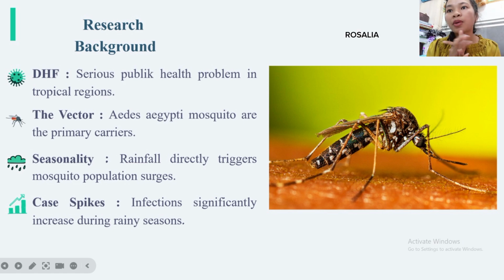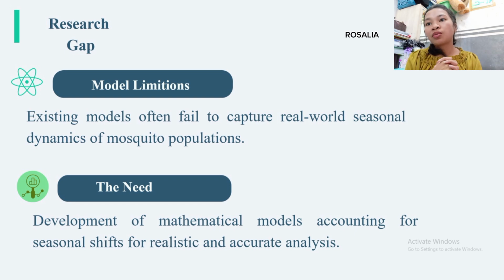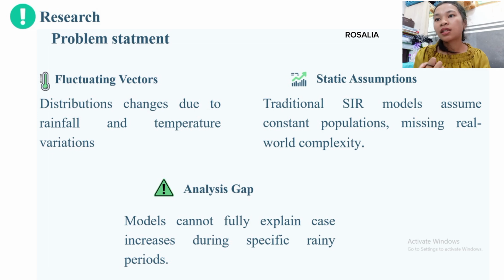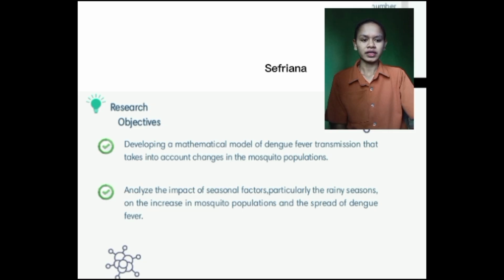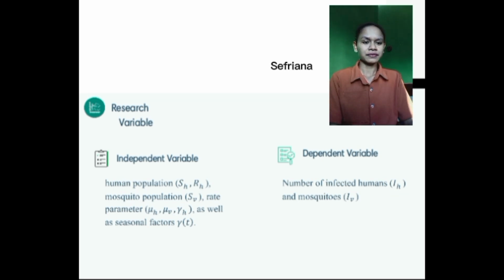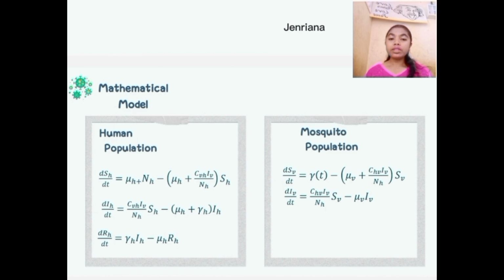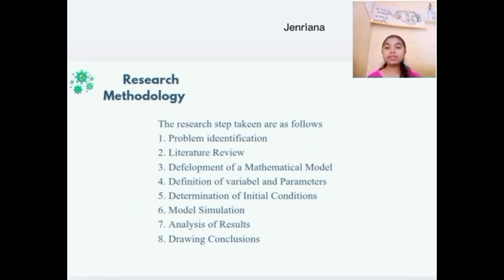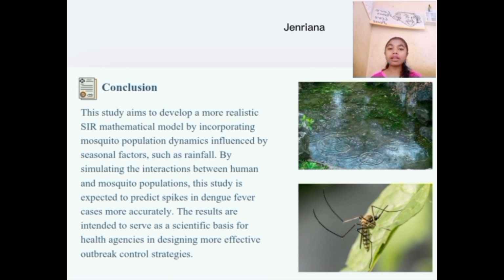Tugas Metodologi Penelitian